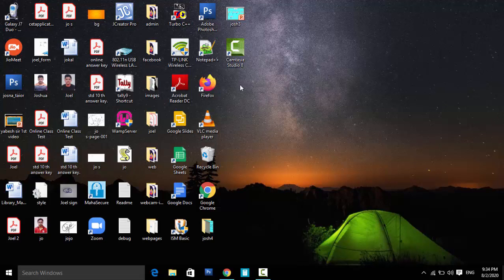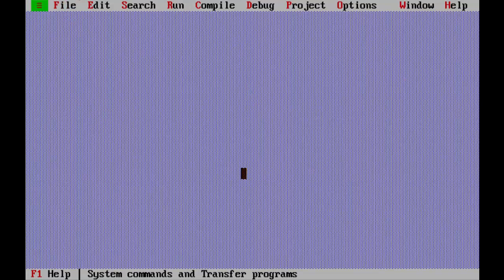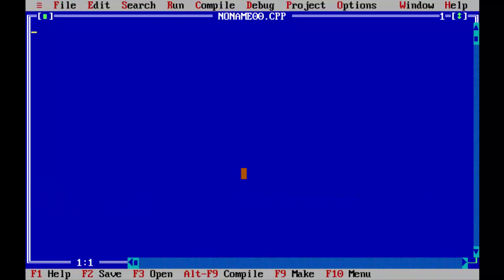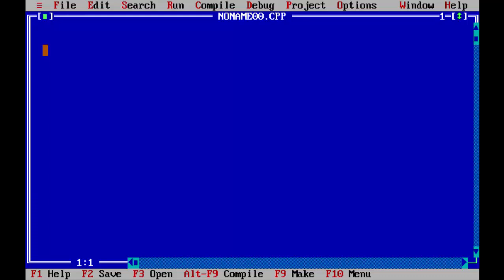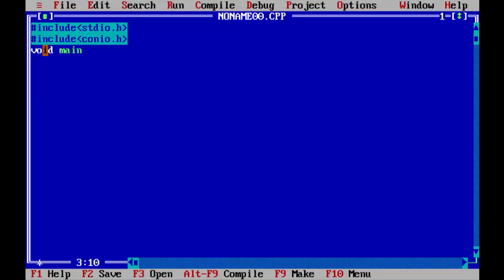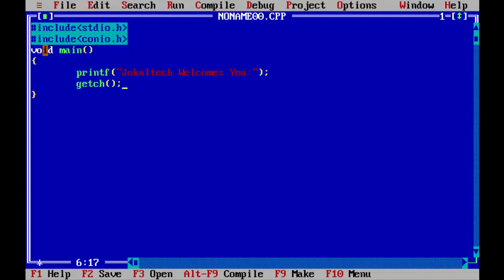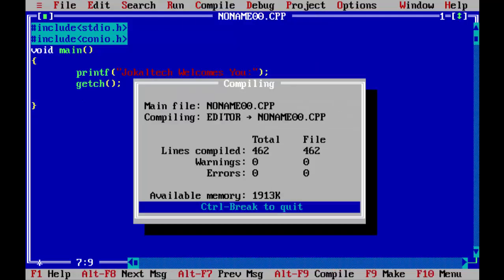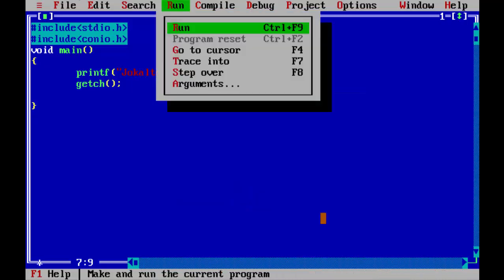How to install turbo c++ .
Hi friends
Welcome to jokaltech

In your system or in your PC ...